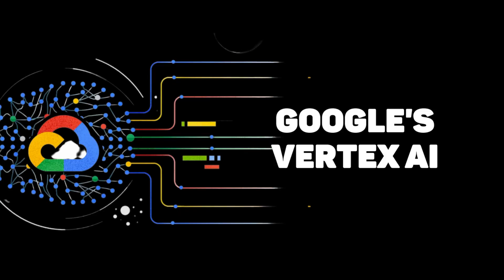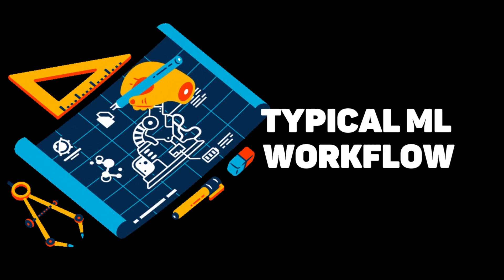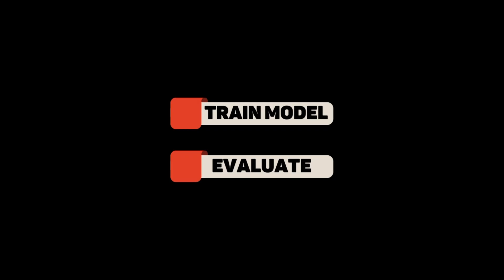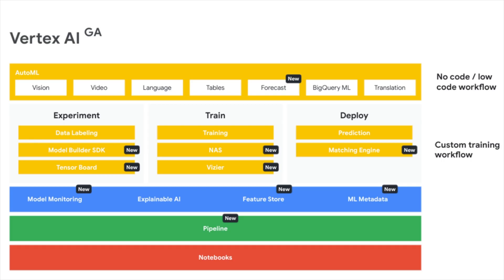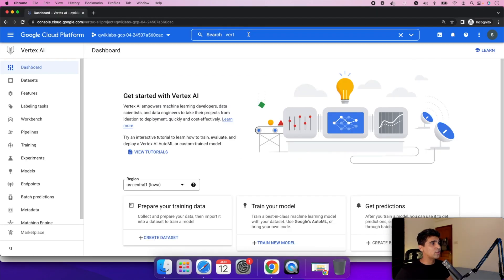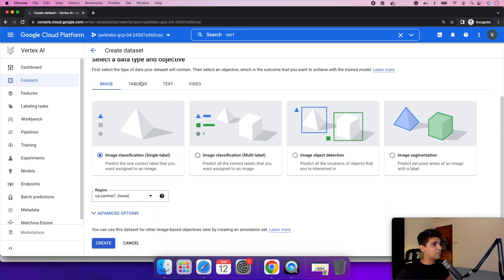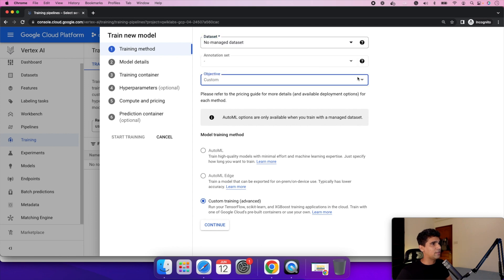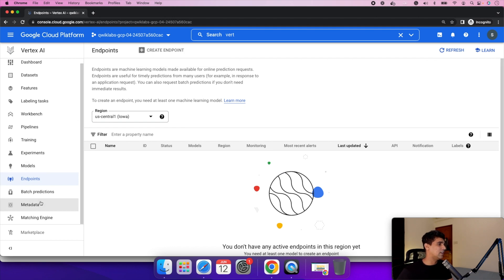Google Vertex AI Platform | An Introduction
The idea behind this video is to provide a high-level overview. So you can explore this on your own later

What is Vertex AI?

- Google Pitches it as a unified platform that caters to all your machine learning workflows
- Basically providing you all the tools in a single place

- The platform has been built to cater people working together with varying levels of expertise

- For a beginner Machine Learning Engineer this has features such as AutoML which provides a no code solution to build automl

- For an advance user , there is a whole platform to use notebooks to build custom models.

- For a Data Engineer it has pipelines deployments of endpoints, training at scale using docker image

Nevertheless, these automl models are already really good for vision and text based tasks

- Also as a part of unifying
Vertex AI brings AutoML and AI Platform together into a unified API, client library, and user interface.